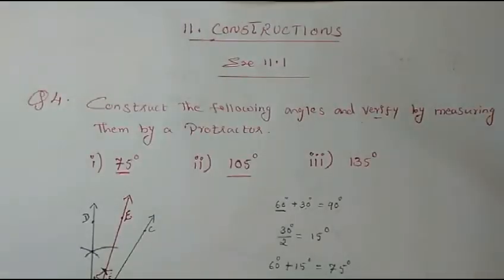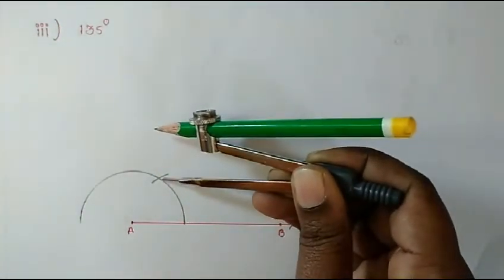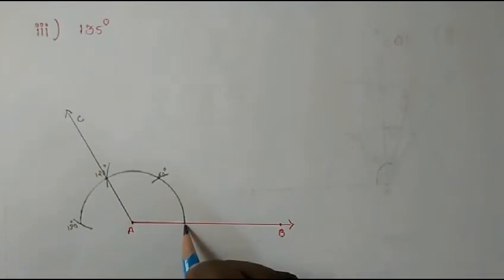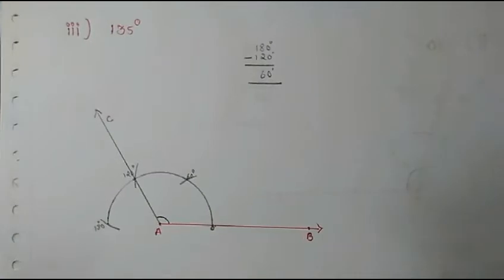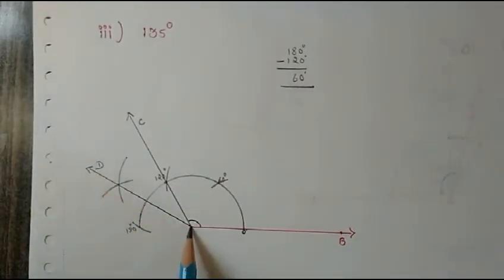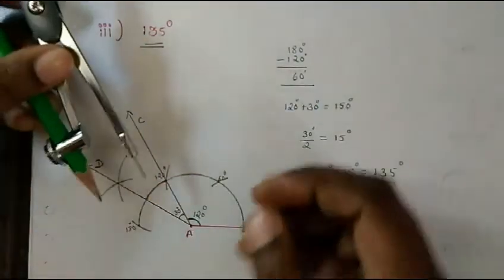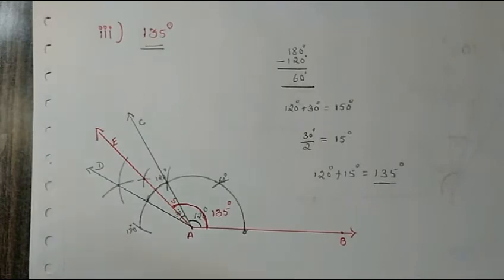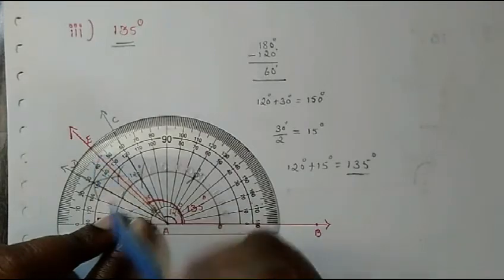9th Maths NCERT. 11. Constructions. Ex.11.1, Q4 iii